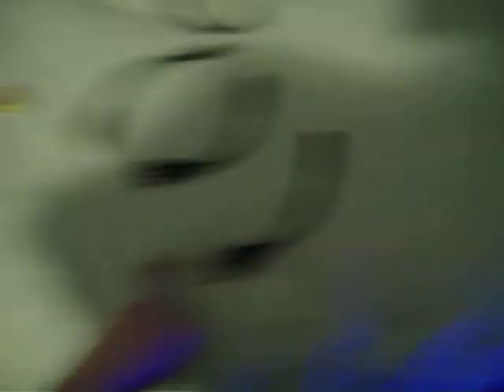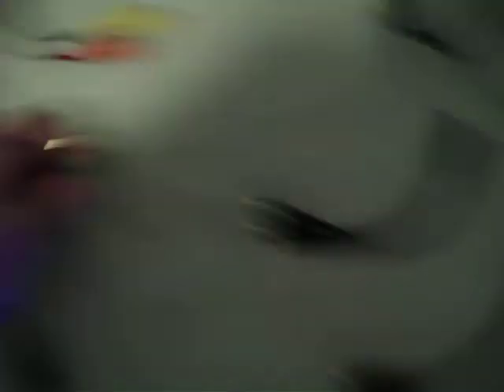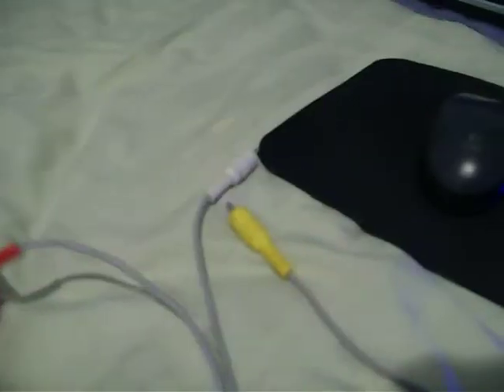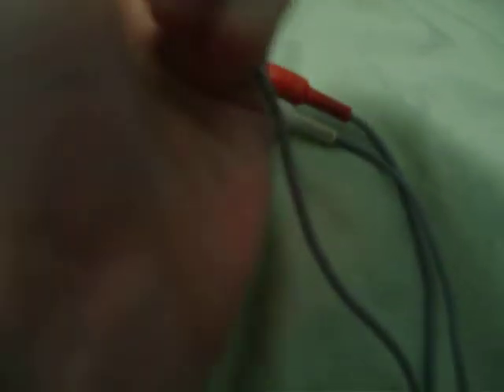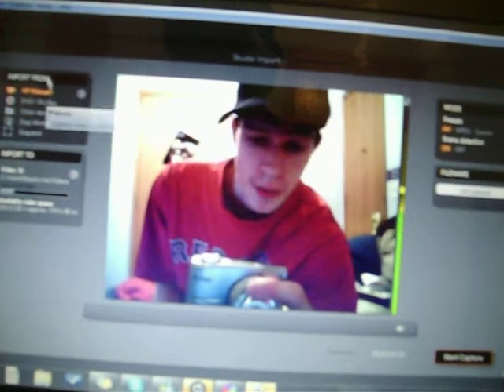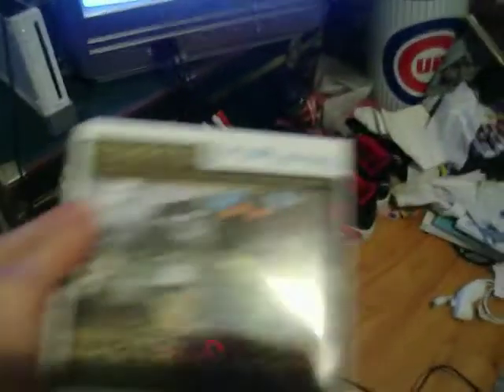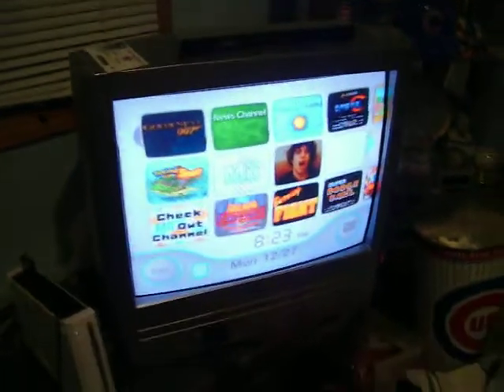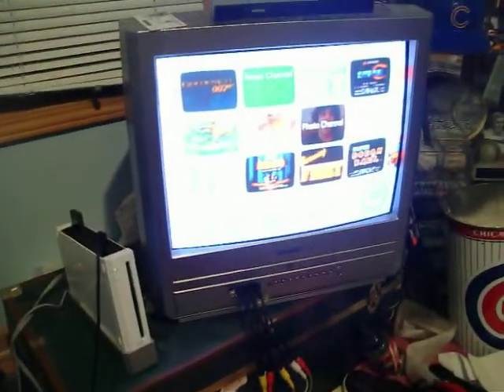How to setup your Dazzle Video Recorder for the Wii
The main and easiest way to setup your dazzle for the Nintendo Wii.

You need the dazzle, rca audio and video cables, 3 (2) female to (1) male cables and a computer/laptop nearby to hook it up to.